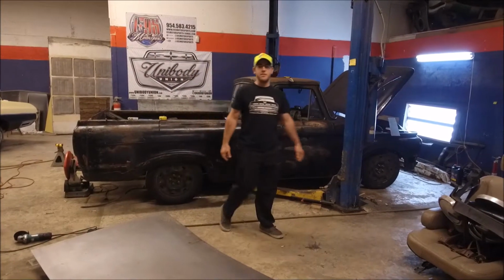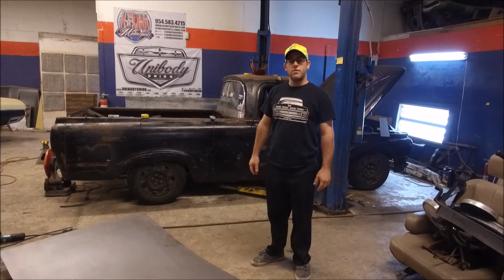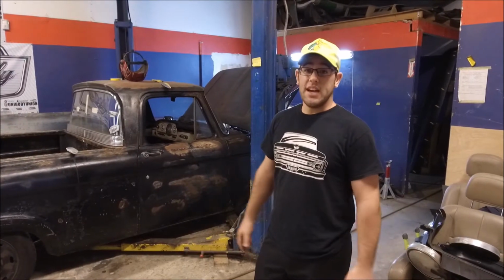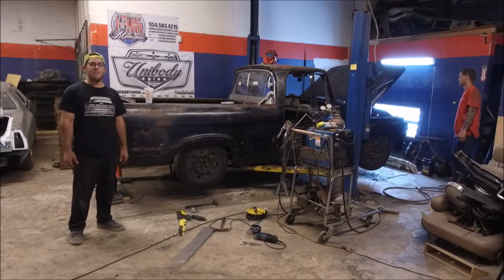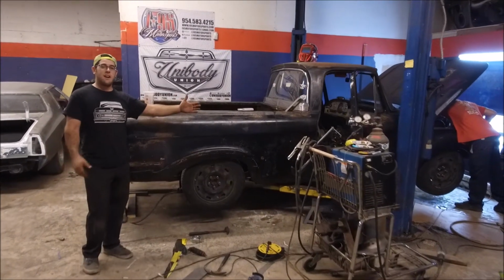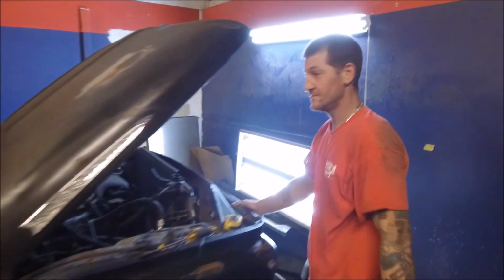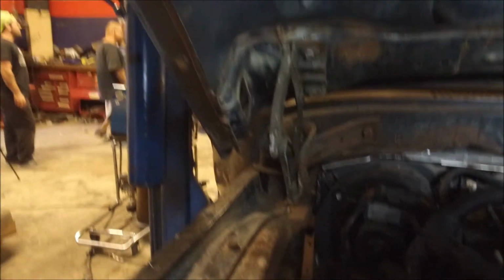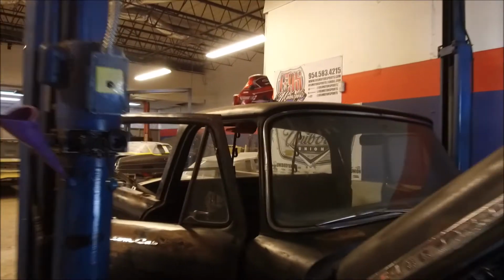1961 Ford F100 - Full Frame Swap - Project Black Sheep, Grand Marquis Frame Swap Ep:11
Ep:11 Starting to mate the body of the truck to the firewall & floor.